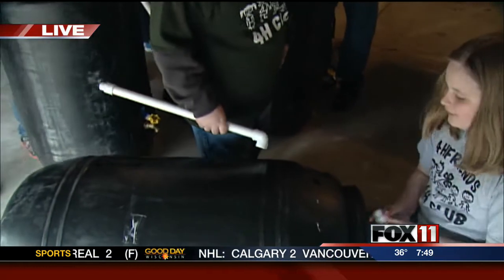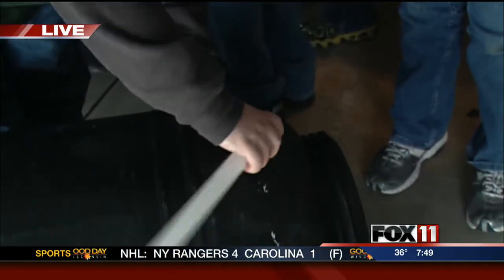GDW7 Making rain barrels